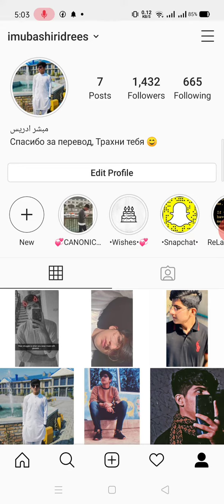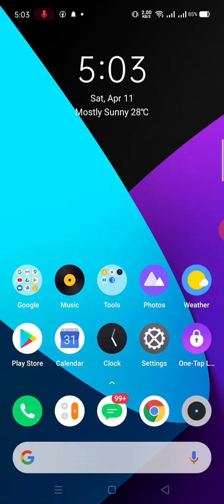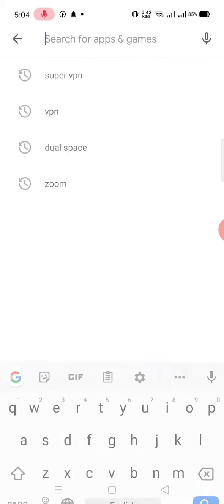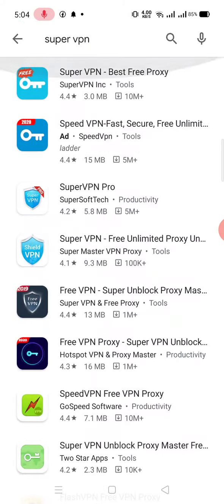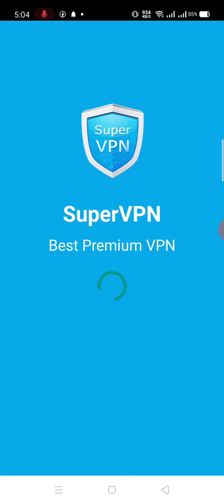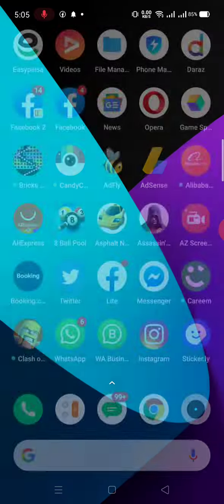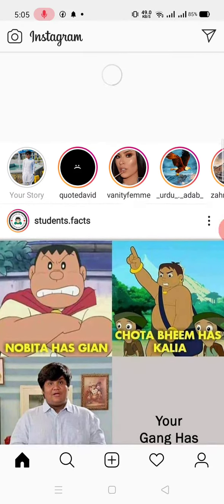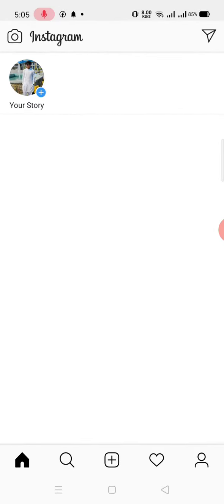How To solve/Fix Instagram Action Blocked - Action Blocked Instagram 100% solved 2020 with proof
How To solve/Fix Instagram Action Block - Instagram action blocked 2020

HEY! in this video I am gonna show you How you can solve Instagram action blocked or Instagram Action blocked following. Instagram action blocked happens when you follow 300+ followers on you Instagram account at a time. Then you got restriction from Instagram as Instagram Action blocked.
just follow my these steps to solve your Instagram Action blocked error.
how to remove Instagram action blocked,